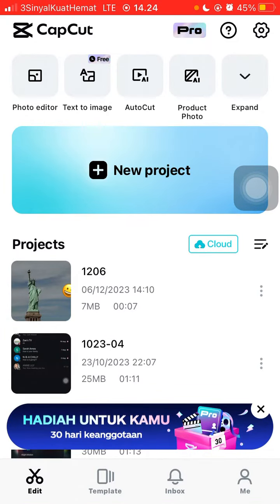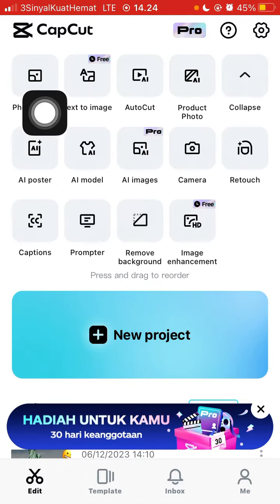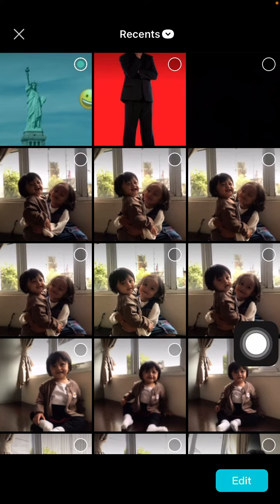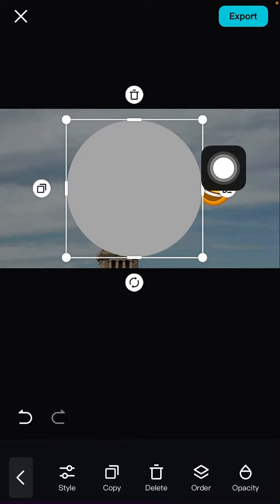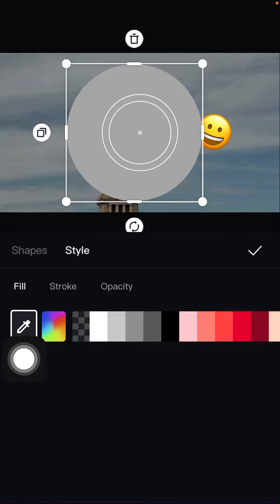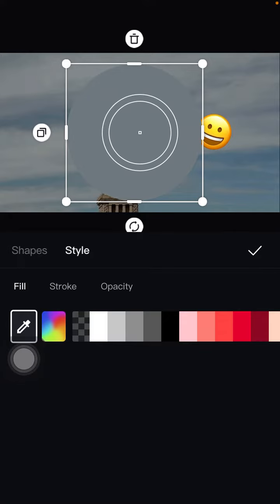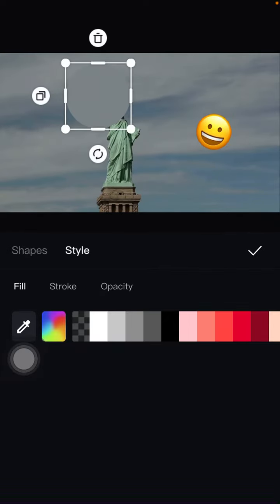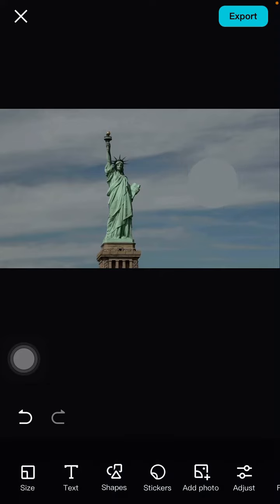💲 SKILL BUILDER: Easy Tutorial: How to Remove Emojis from Photos in Seconds!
This tutorial will show you how you can Remove Emojis from Photos in Seconds!.